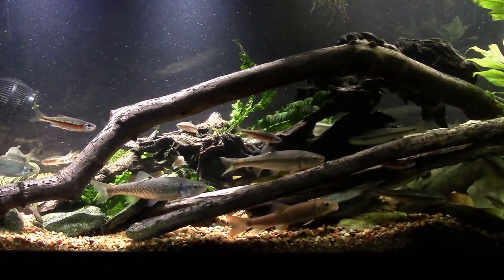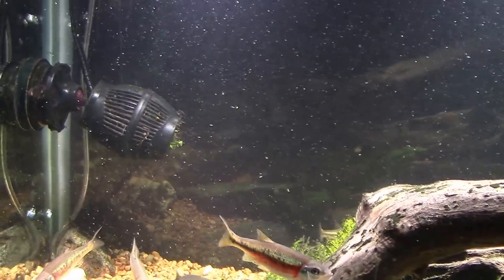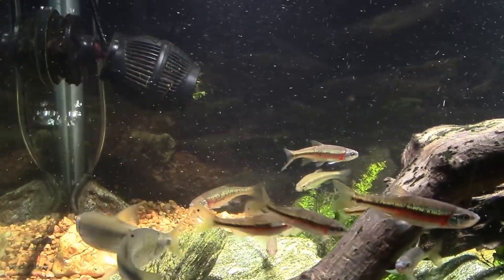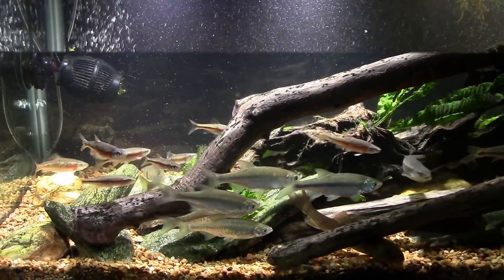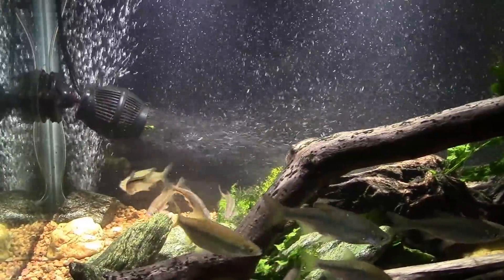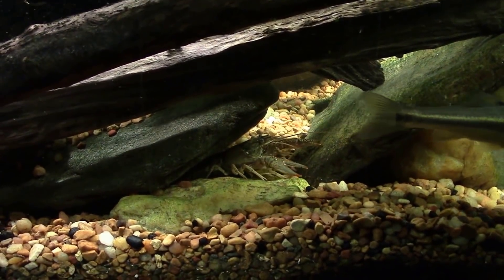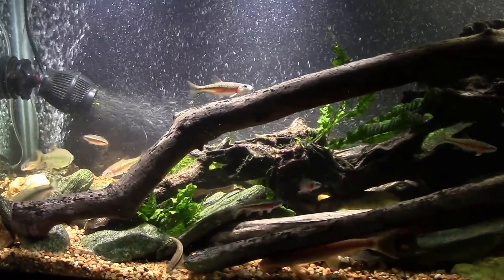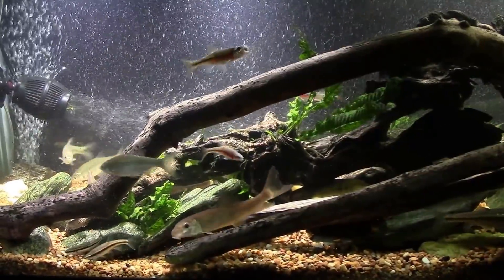New Air Stone w/ Discussion About How They Exchange Gasses In Your Tank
Pawfly 1.6" Air Stone
I'm putting a new type of air stone in my 125 gallon native Tank, and it's much more efficient than the old one. I also discuss how air stones exchange gasses in aquaria. It's not the circulation as much as it is the actual bubbles in the watr column.